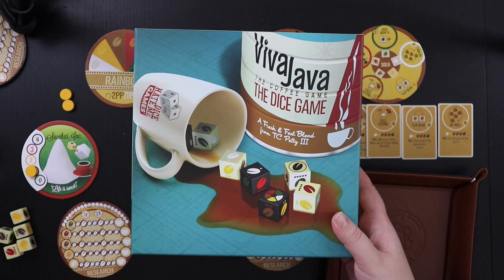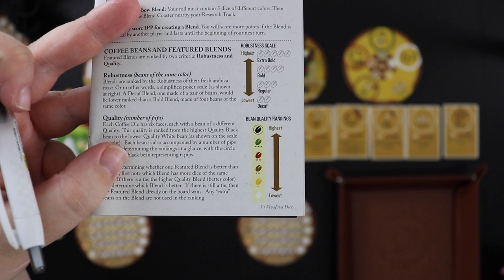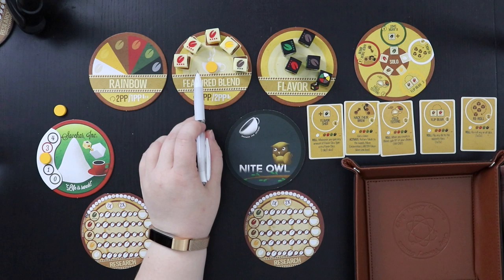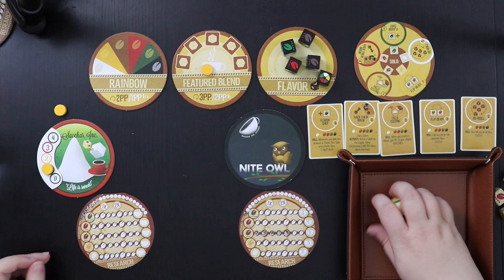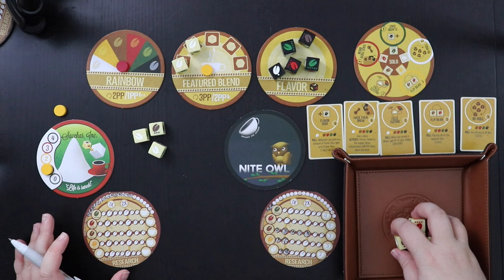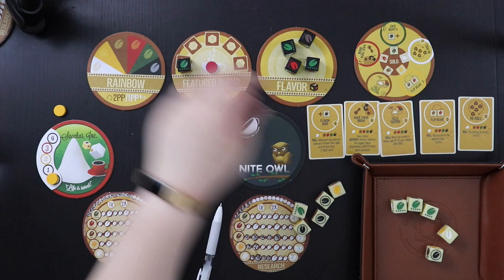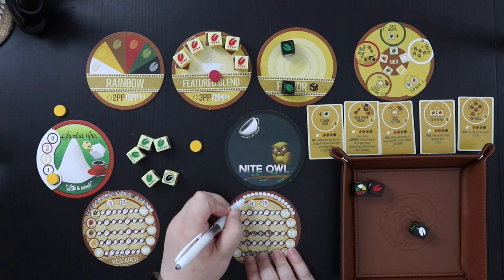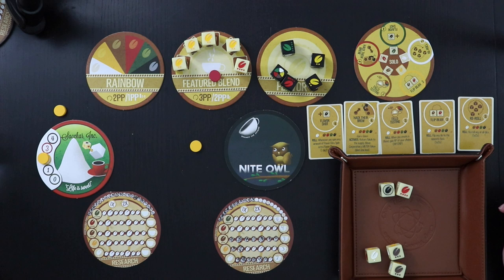How to Solo—VivaJava: The Coffee Game: The Dice Game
Enjoy my work?

Join me for a quick playthrough of VivaJava: The Coffee Game: The Dice Game, designed by T. C. Petty, III and published by Dice Hate Me. Will we be able to stand up to the corrupt Sacchar Inc.?